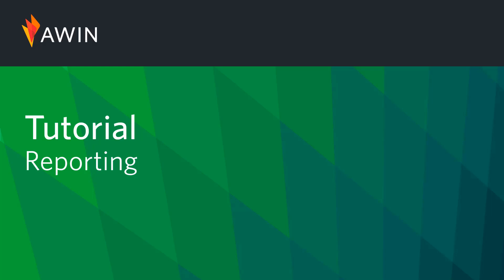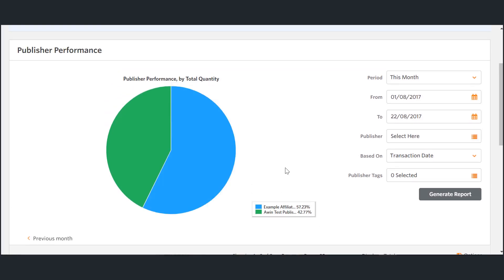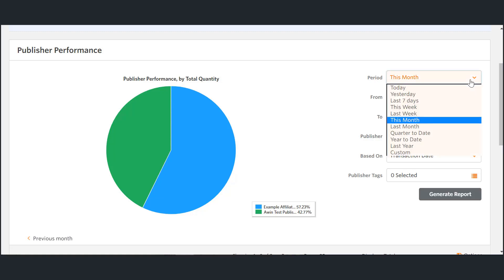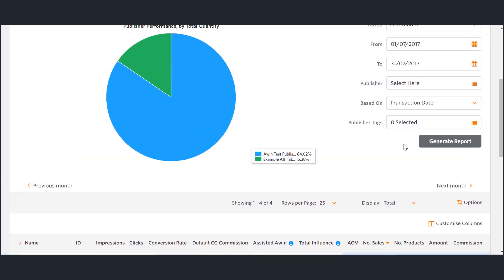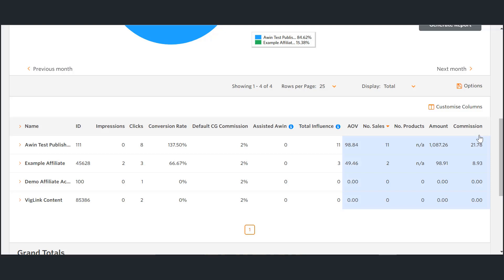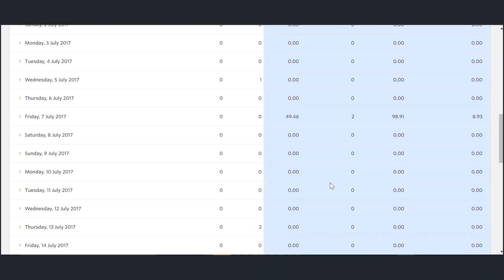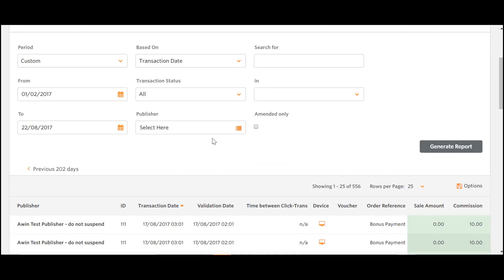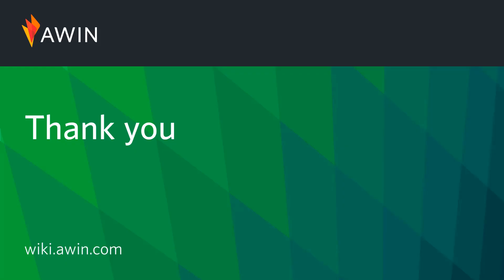Awin’s Advertiser Guide To Reporting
As an increased number of businesses allocate more of their advertising budgets towards online performance marketing, it becomes increasingly important for advertisers and publishers alike to optimise this channel. Analysing the performance of affiliate partners will help to identify the top performers at their peak time which provides an opportunity to optimise your strategy and as a result cultivate your affiliate programmes. This training video will guide you through this section of the AWIN interface. If after watching this video you have any questions with regards to reporting, feel free to reach out to our support team via live chat, we will be happy to assist you.